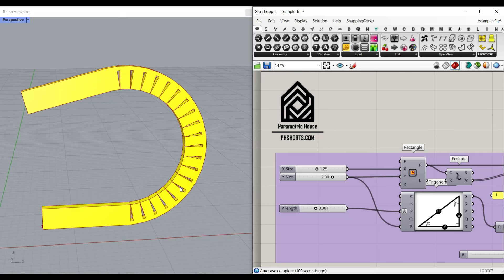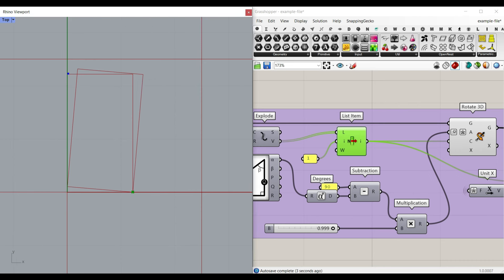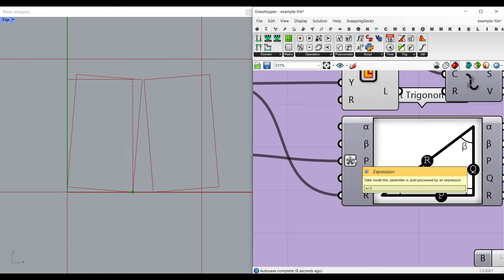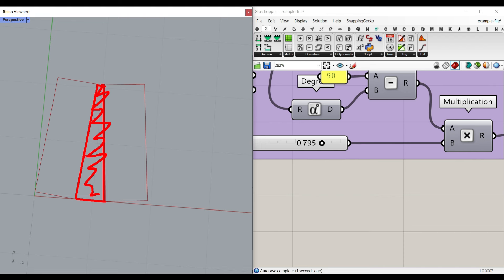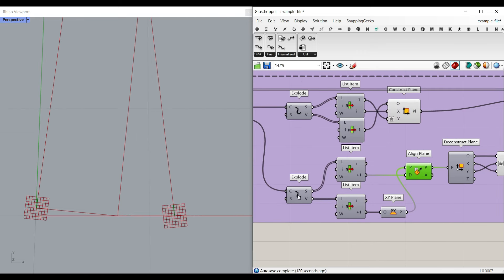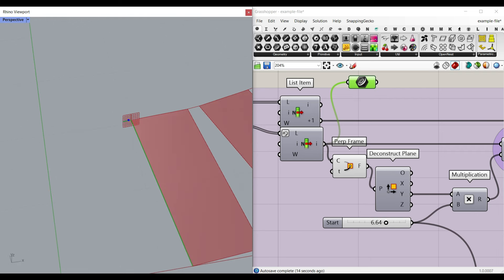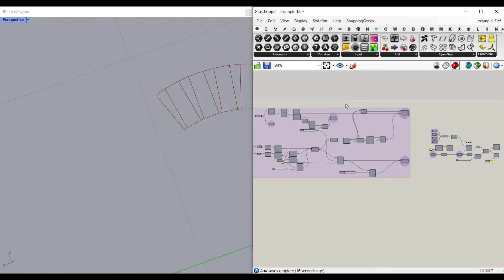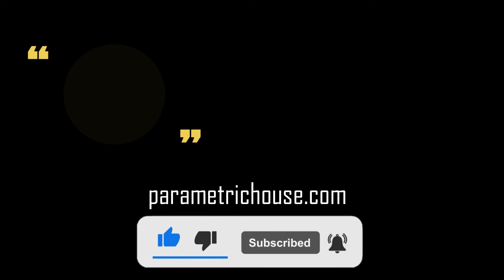Grasshopper Anemone (Kerf Bending)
In this Grasshopper tutorial, you will learn how to use the Anemone plugin to simulate parametric Kerf Bending.